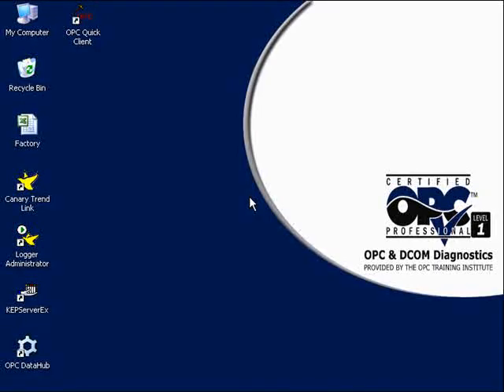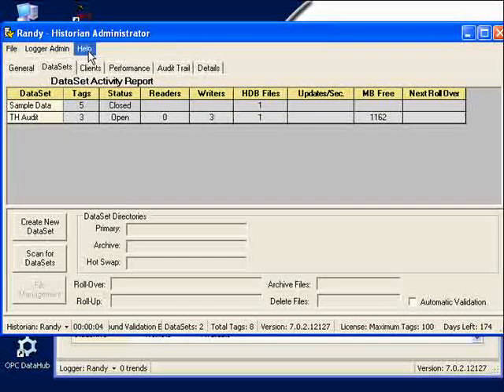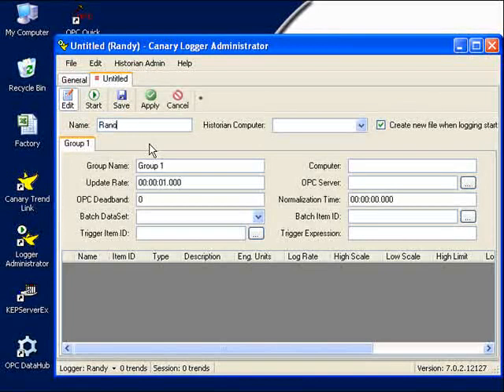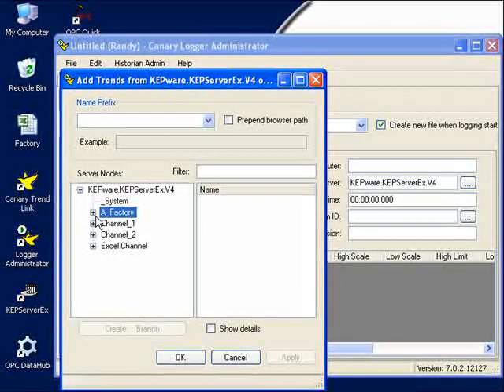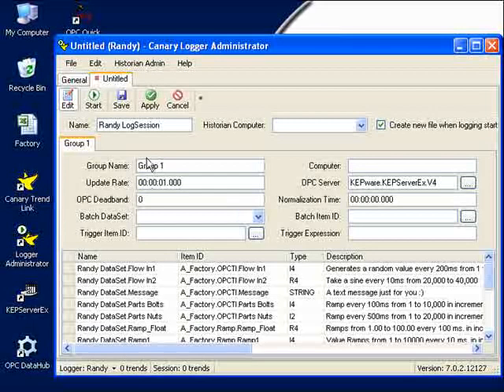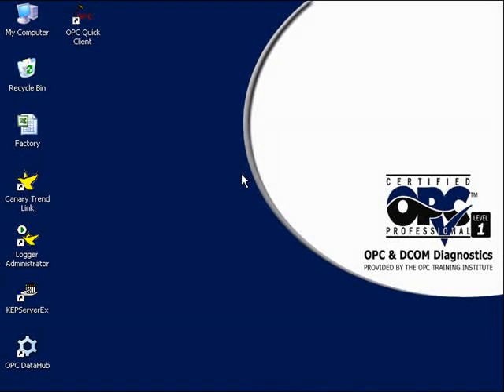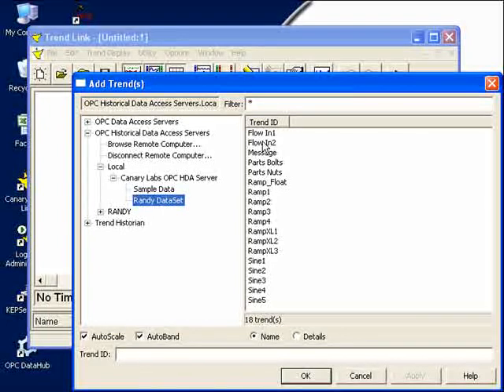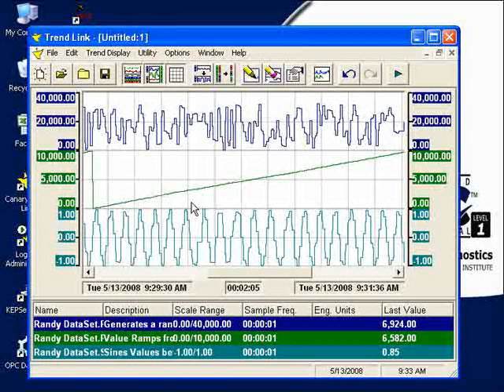Archive and Trend OPC Data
A common requirement in any manufacturing environment is to archive data. Stored data can help diagnose problems, measure quality, control production, and meet customer demand - to mention a few. OPC technology has defined a Historical Data Access (HDA) specification used specifically for storing and analyzing data.

Whether or not you're already using OPC technology, this tutorial shows you how to get started storing your data. Within 7 minutes you can be archiving and trending your process or manufacturing data.